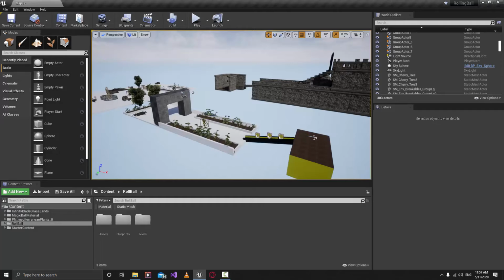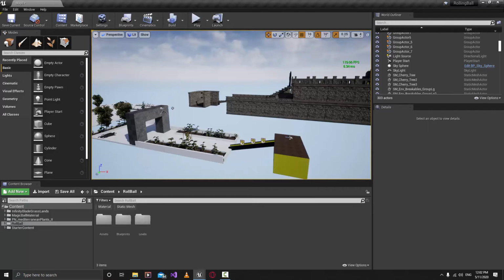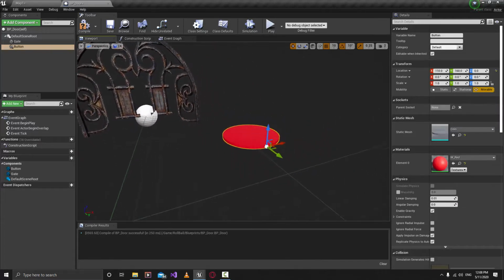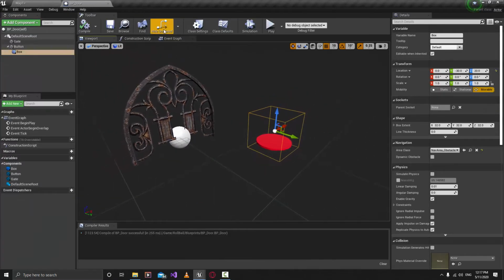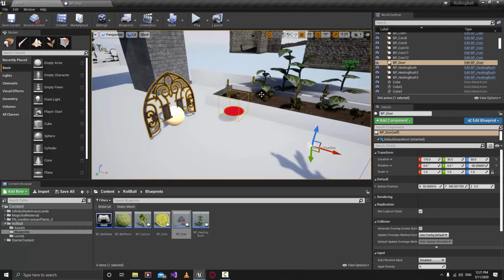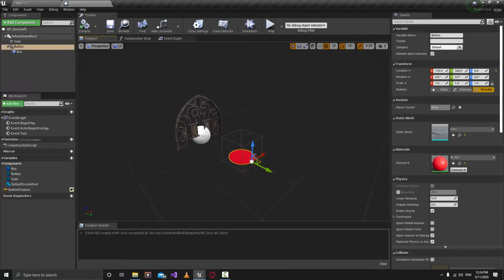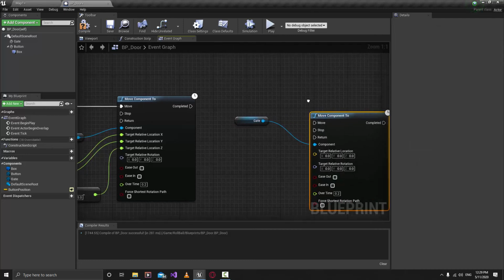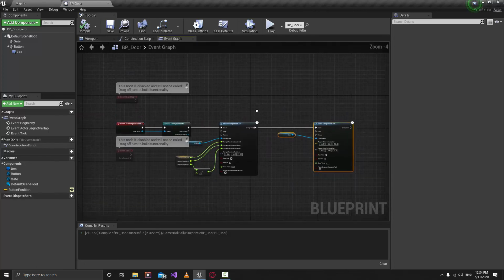Part 17 - Creating the door Bluepring